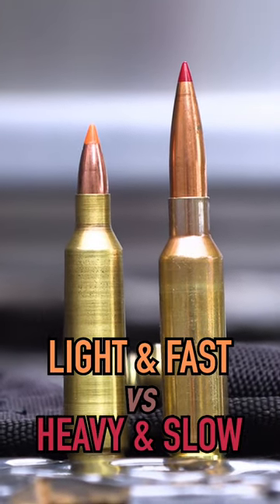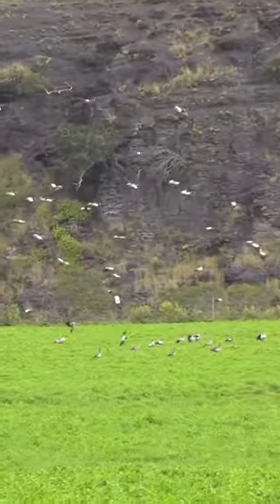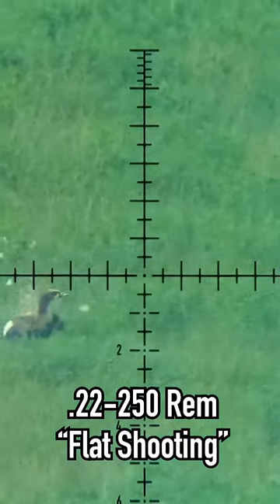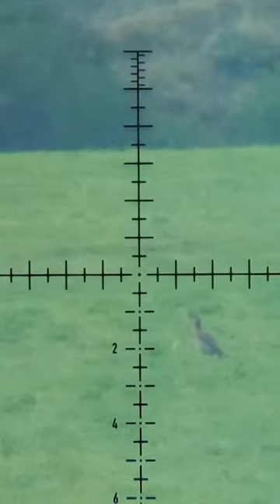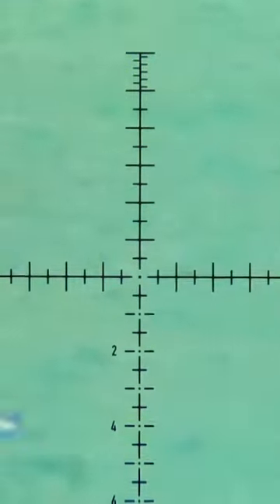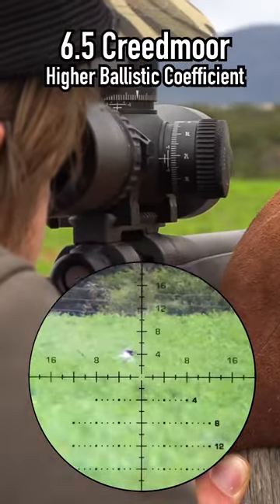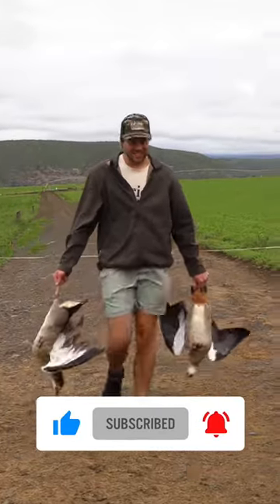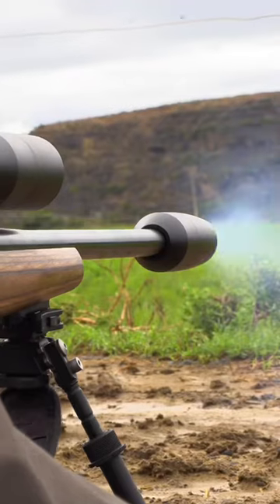Overkill? Ask the Geese!🦆💥😏